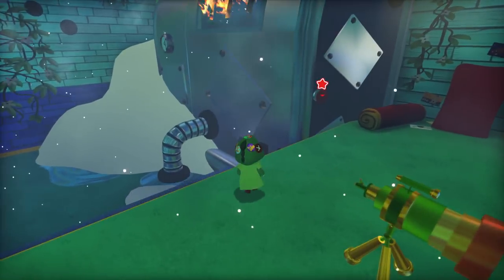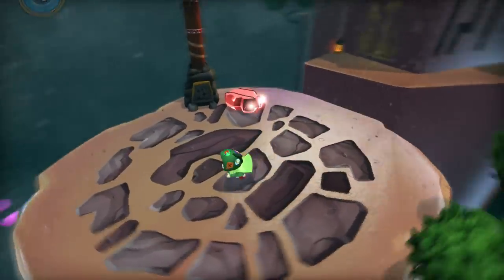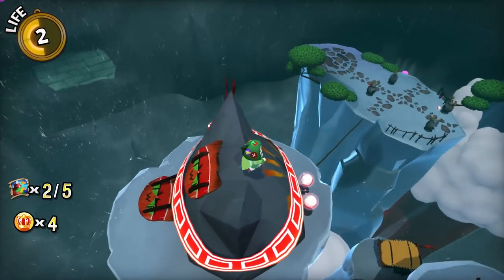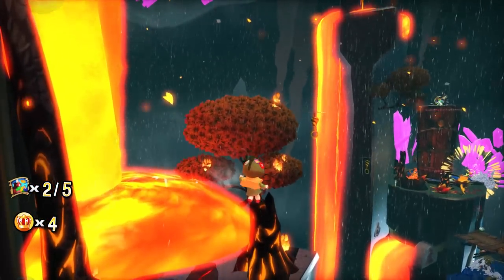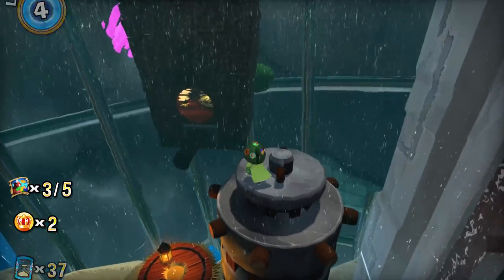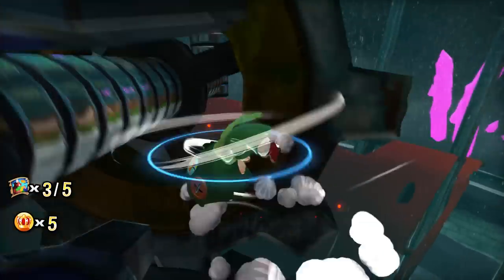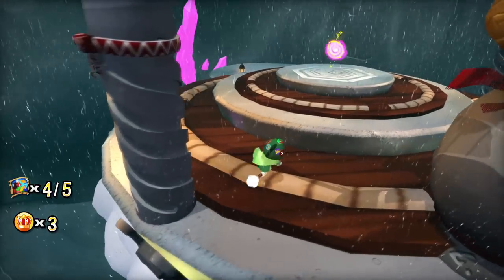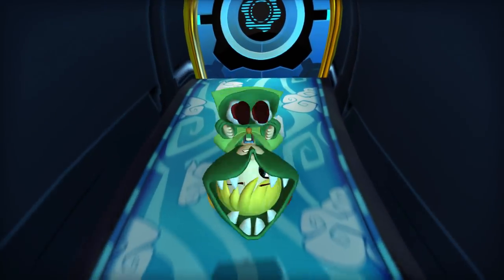Let's Play A Hat in Time - Part 22 :: Alpine Skyline Time Rift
AND THERE WAS WAY TOO MUCH SAUCE ON THE PIZZA